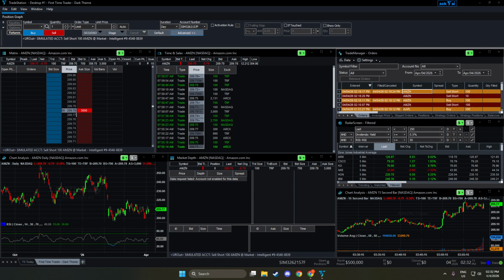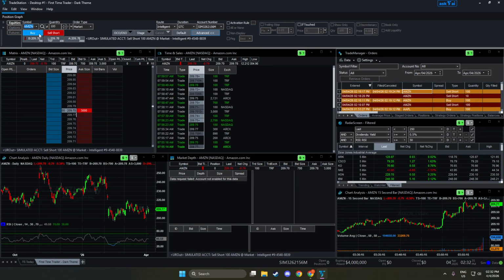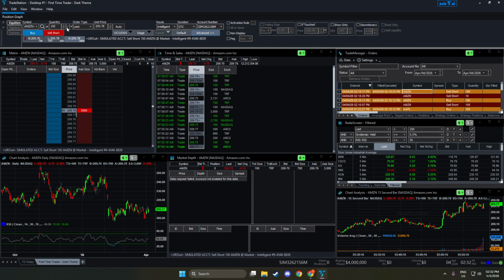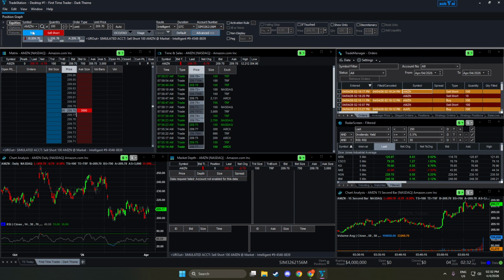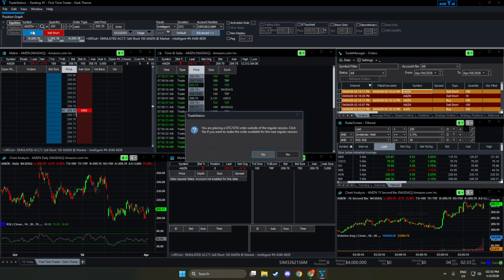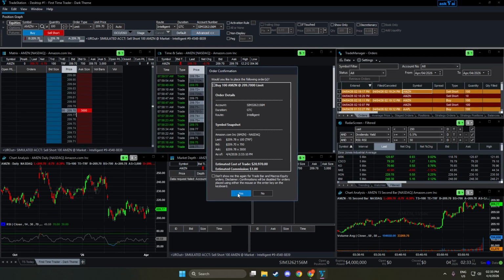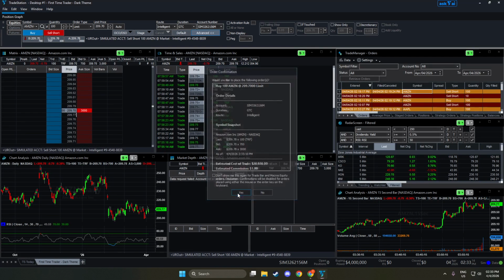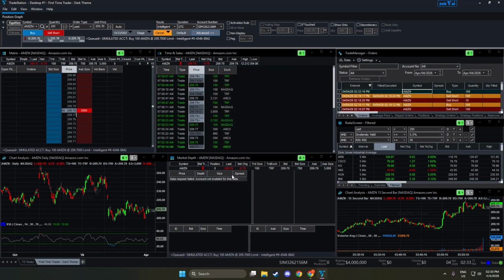How to Set Limit Order on Tradestation [2026 Full Guide]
How to Set Limit Order on Tradestation

In this video, we show you exactly how to set limit order on TradeStation to ensure your executions occur at your specified price or better. We explore the primary order-entry interfaces within the platform, focusing on how to configure your price parameters and duration settings to maintain strict control over your market entries and exits.

Mastering the use of limit orders is a vital skill for traders who prioritize price precision and want to avoid the slippage often associated with volatile market movements. We focus on the importance of defining your target price within the order bar or depth-of-market tools and the utilization of specific order instructions to ensure your strategy is executed according to your exact financial requirements.

Technical Specs:
Software: TradeStation; Feature: Order Entry & Execution